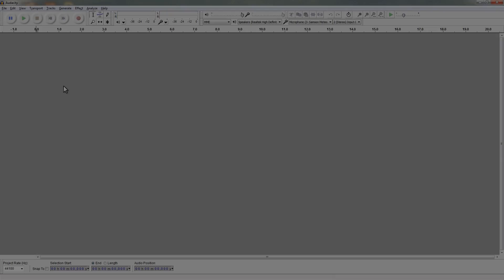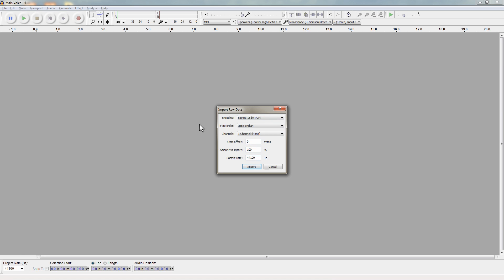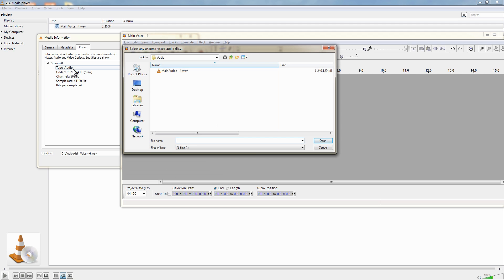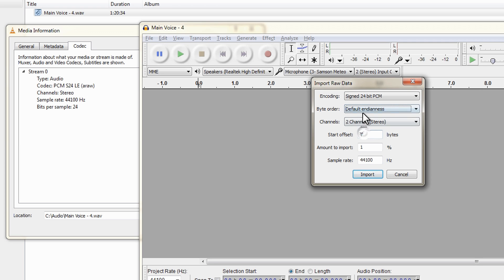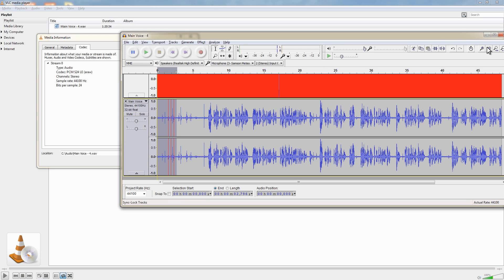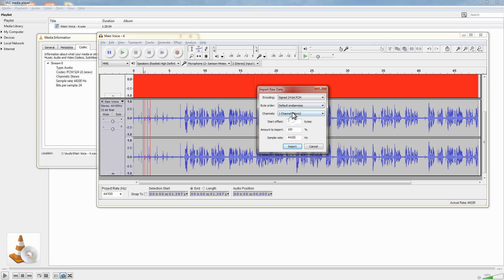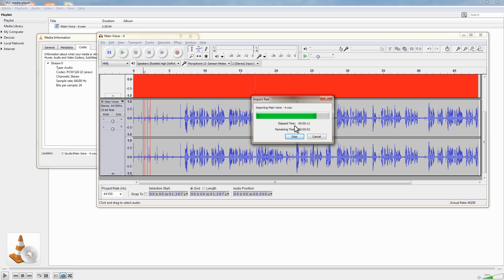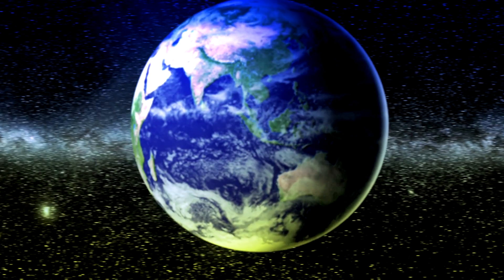Fix a Corrupt Wav Audio File in Audacity - Data Recovery Using VLC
In this video we are going to look at how to fix a broken .wav file in Audacity.

This technique should allow you to take the corrupted or damaged raw WAV file and analyse it and then apply a rescue using the free software, Audacity.

This is a very technical tutorial, but simply put, we use (the free and awesome) VLC media player to get data and then select import raw data in Audacity.

Life saver!!